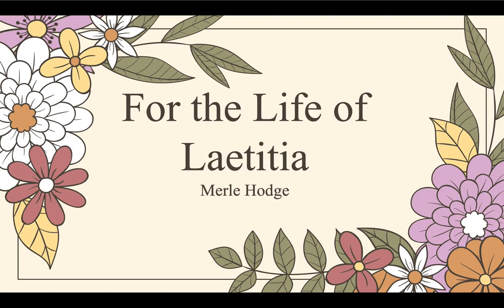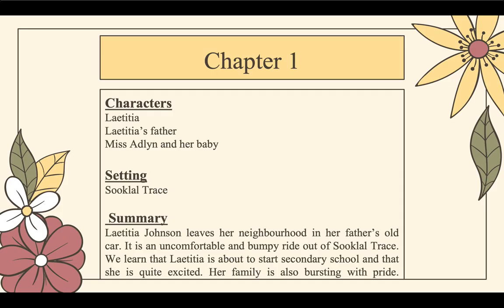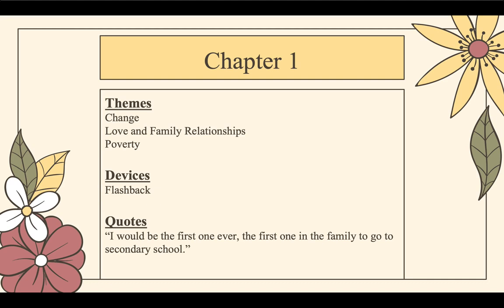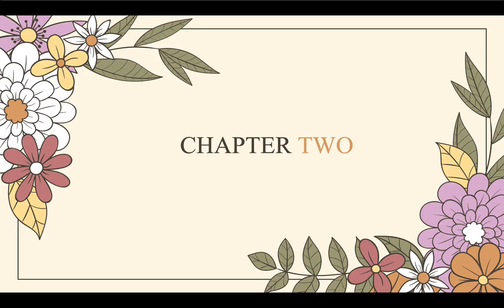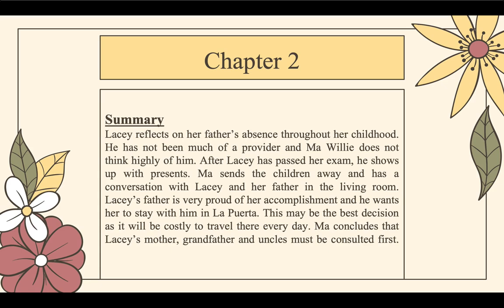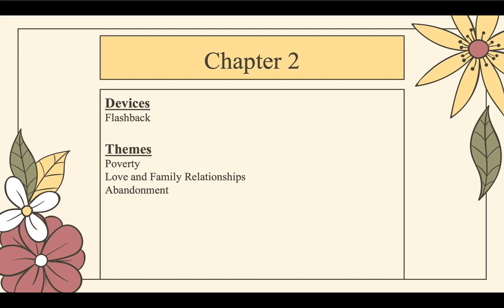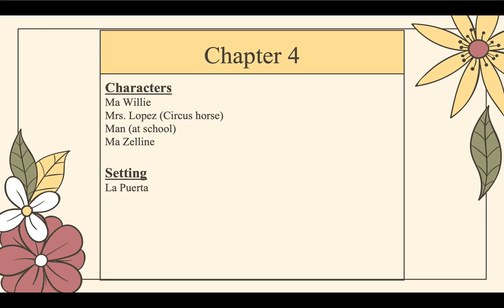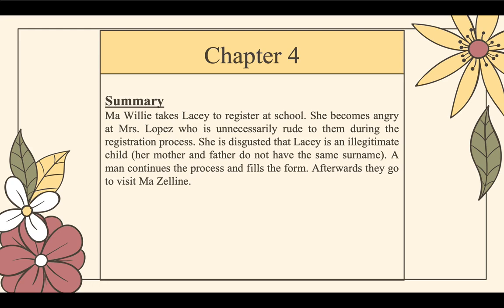For the Life of Laetitia (Chapters 1-5) CSEC English B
An overview of chapters 1-5.